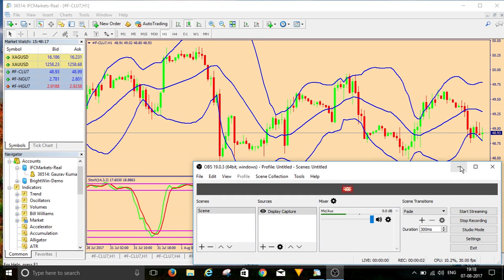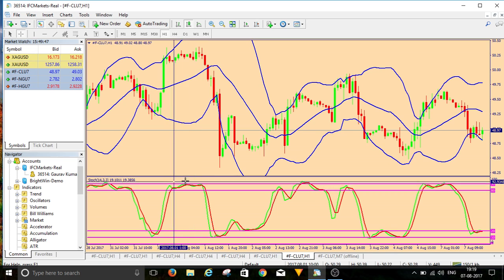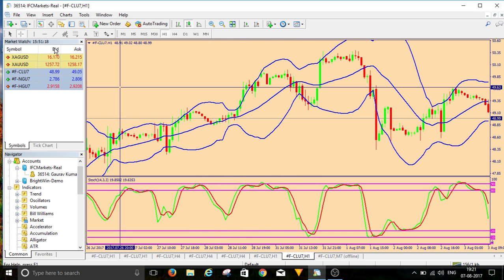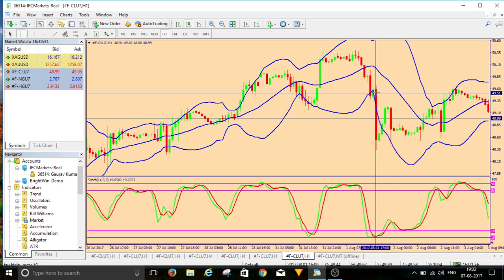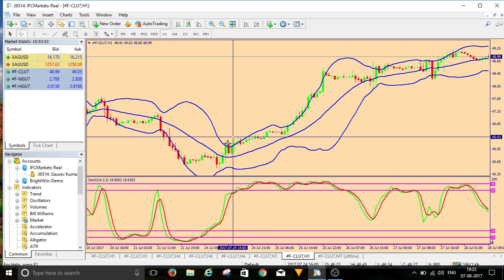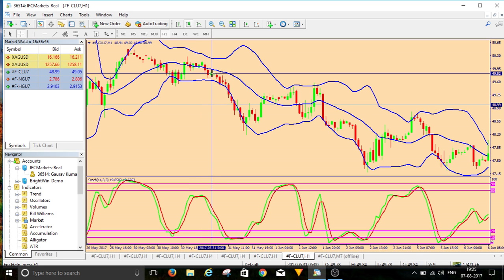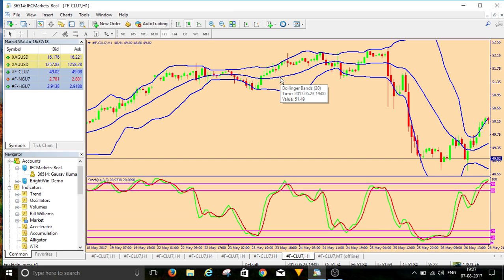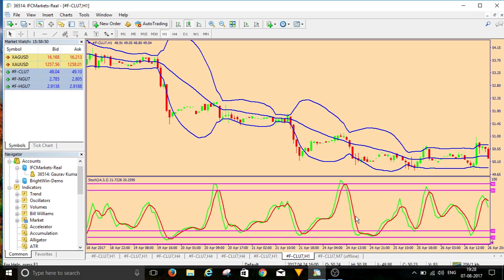Pro Trading with stochastics and bollinger band combination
Bollinger Bands Introduction and it's 6 best technique Part -2 (English)

✅✅✅✅✅✅✅✅✅✅✅✅✅✅✅✅✅✅✅✅✅✅✅✅✅✅                         Join below FREE Telegram Channel for MCX, Cash, Future, Index, Options and Currencies tips.

🙏🙏🙏🙏🙏🙏🙏🙏🙏🙏🙏🙏🙏🙏🙏🙏🙏🙏🙏🙏🙏🙏🙏🙏🙏🙏🙏🙏🙏🙏🙏 To Support my youtube channel open account in Upstox, Zerodha and ALice Blue from given link, This will help me generate employment for some people as well                                                                                                                                             ZERODHA

Open an account from above link and get free MT 4 data feed for mobile app and Desktop MT 4 software free for life time. After account activation share client ID at 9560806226 WhatsApp
At least open one account from above links  😀